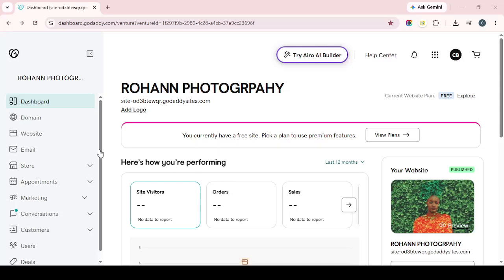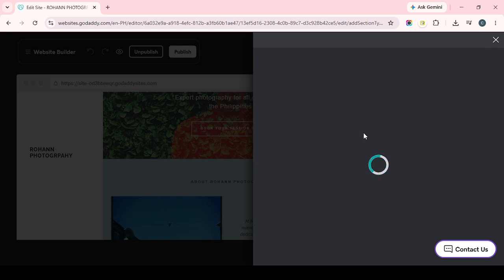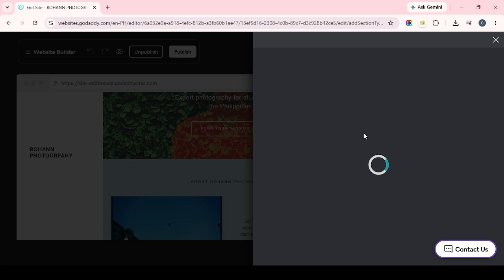How To Add And Use Appointments On GoDaddy Website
Turn site visitors into booked clients! Learn how to add and use the GoDaddy Appointments feature on your website to allow clients to schedule services, book consultations, and pay online effortlessly.